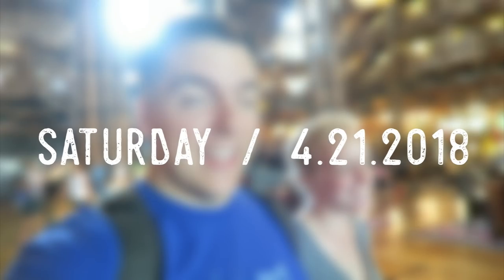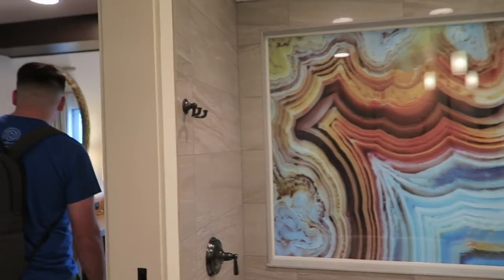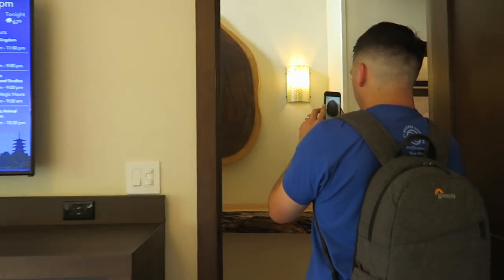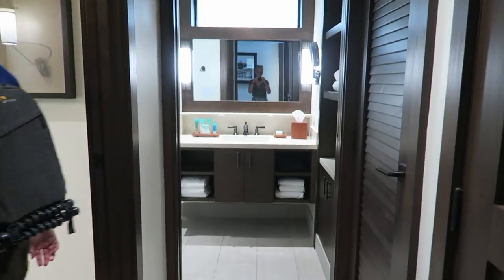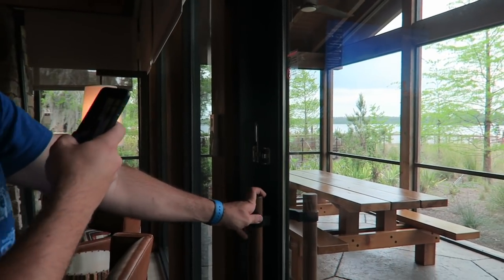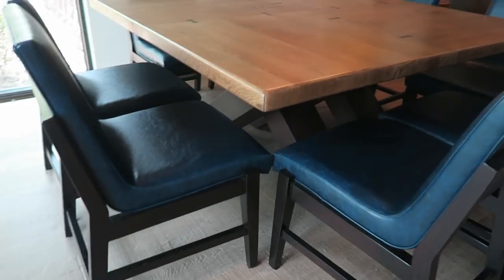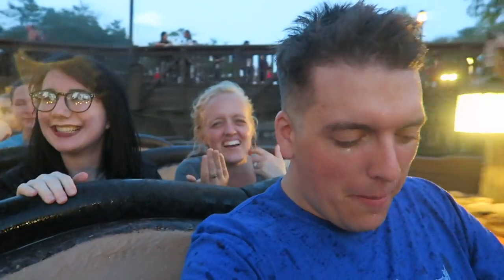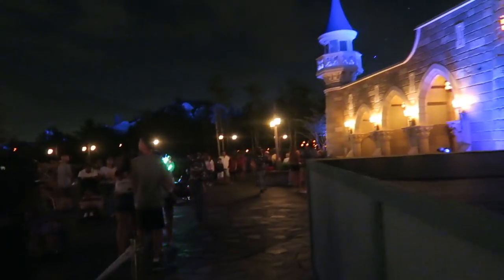Disney Vacation Club Copper Creek Cabin & Villa Tour & an Unexpected Date at Tony's Town Square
The afternoon begins with us finally took the Disney Vacation Club member tour for the Copper Creek Villas and Cabins. Our next destination was just a boat ride away: the Magic Kingdom. On a whim we decide to eat dinner at Tony's Town Square. While strolling down Main Street USA we run into Jen! We all ride Splash Mountain and  Haunted Mansion, and end the night with fireworks in Fantasyland. Be sure to stick around until the end to see what shenanigans Mother Nature pulled on us!

Learn more about the Brookhart Project at our brand new